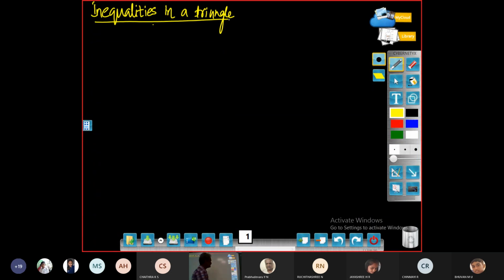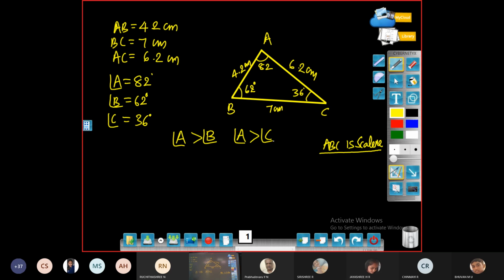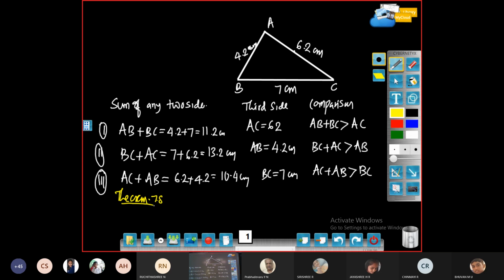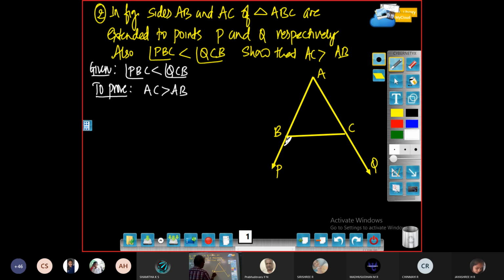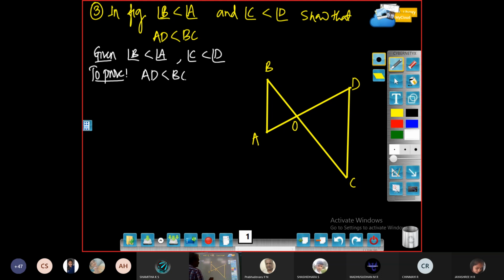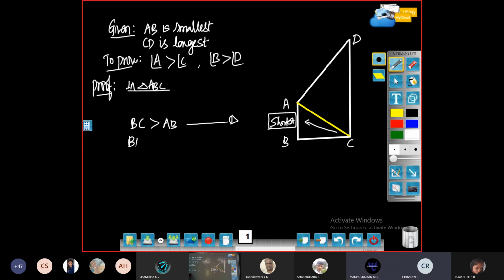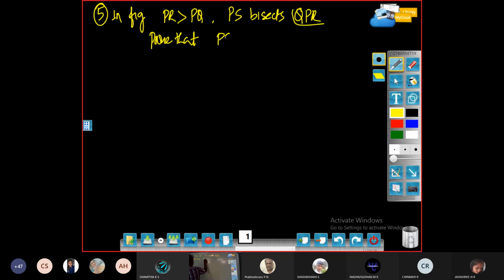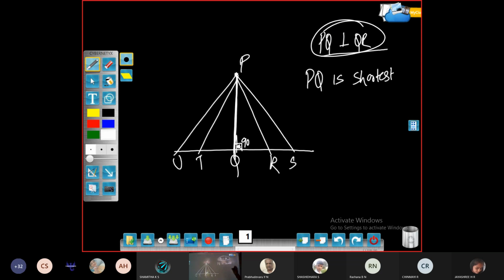Triangles 6 Class IX 20210826 090245 Meeting Recording